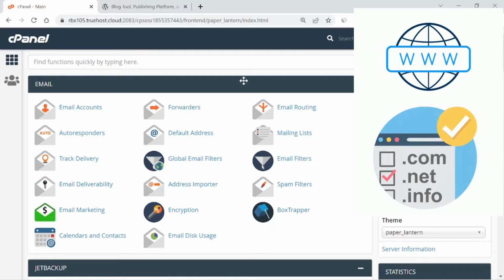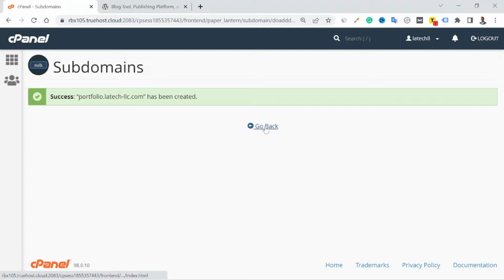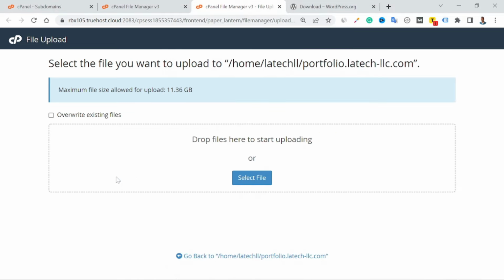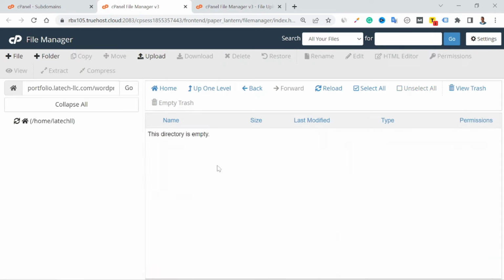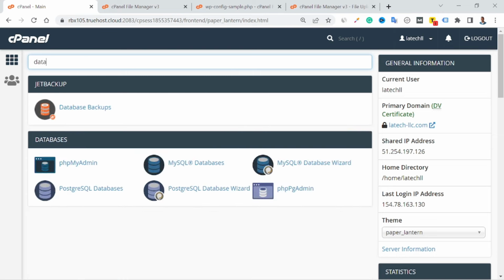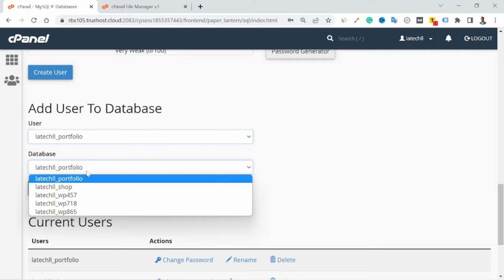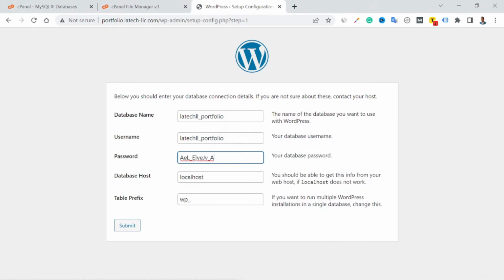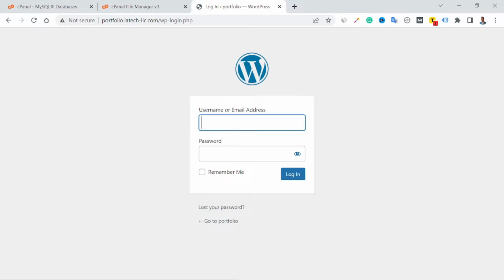How to Set Up a Subdomain and Install WordPress in Just Three Steps!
How to Install WordPress on a subdomain of an existing WordPress website. Learn how to create a subdomain in cPanel and install WordPress on it.
We will follow a three-step model
1. Create the subdomain name on our Cpanel
2. Upload WordPress zip files to the File manager
3. Create a database for our Installation
Everything in this Tutorial is Free to use ,No premium features

In some cases
(It might take couple of minutes before subdomain is resolved and activated by your hosting company, be patient). Then we have to setup SQL database users and permissions to end up with connecting WordPress with that database and finally installation of the WordPress.
This is a great tutorial to learn:
how to create subdomain in cPanel and install WordPress,
how to Install WordPress on a subdomain,
how to create subdomain in cPanel

.RECOMMENDATIONS.

A WordPress subdomain install is done in a very similar way to installing WordPress in a domain root. We just install to a different folder.

First thing is to create the subdomain. Inside your cPanel account you should have a link called Subdomain. Click on it.

Then fill in the simple form on the next page. Enter the word or phrase for the subdomain, pick the domain that it will be sub to and then enter the path for the subdomain's document root.

Then click on Create. Your subdomain has been created. It's that easy.

In the create process a new folder was created inside the root folder of the main website. That is where we'll upload fresh WordPress files in a few minutes.

But first, we're going to create the database.

To do this, go back to your cPanel and open the MySQL databases page.  Enter a name for a new database and create it. Make note of the database name because we'll need in a minute.

Next, and on that same page, create a new user and give them a unique password or use the password generator.

Make note of the username and the password.

Now scroll to the bottom of the MySQL database page and link to the user to the database and give them all privileges.

The database is now created and ready.

Now we'll upload new WordPress files.

Go to WordPress.org and download the latest WordPress installation package to your computer.

Next, log into the File Manager in hosting account and open the root of your website. Inside that root folder should be a folder with the same name as you chose for you subdomain. Open that folder.

It should be empty.

Now, click on the Upload link in the menu system. It will open a new window or a new tab. Click the button to open the file browser and choose the WordPress files you just downloaded.

It should complete very quickly. Once complete, you can close the upload window/tab.

Now hit Reload in the File Manager. A zip file should appear. Click it to highlight it and then click on Extract in the top menu.

Click on Ok on the dialog box that pops up to begin extraction.

Click on Reload again so you can see all the files.

Click on the wp-config.php file and then click on Code Editor to open that file in the editor.

Find the section where the database credentials go and copy the info from your database in there.  Click on Save Changes when you're done.

Now, open your subdomain in a new browser tab or window. You should be presented with the familiar WordPress installation screen.

Install WordPress as normal.

Once installed you can log in and now you have a WordPress site in a subdomain.